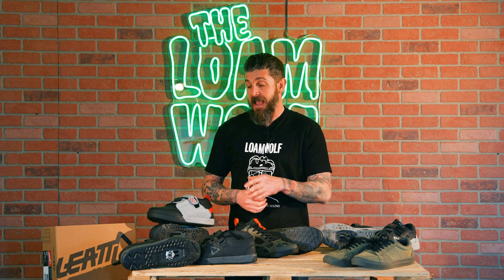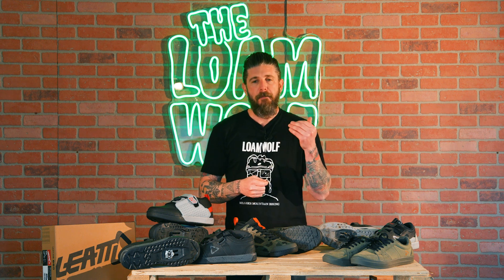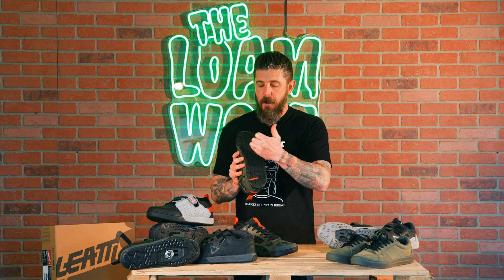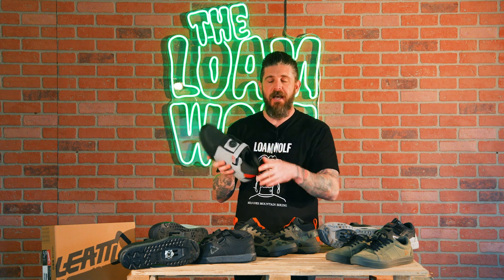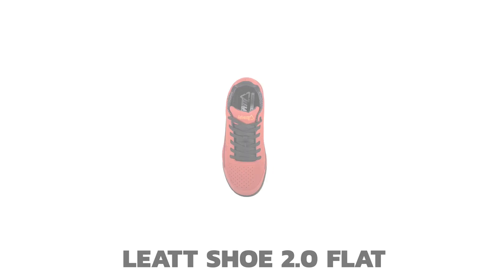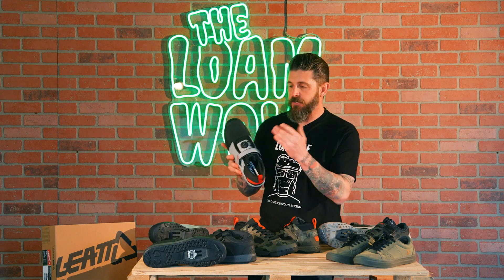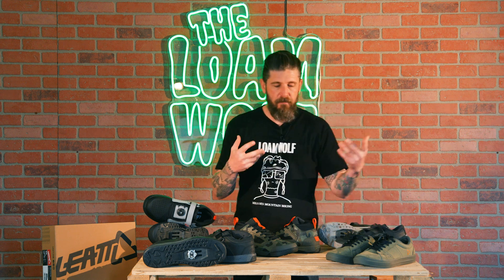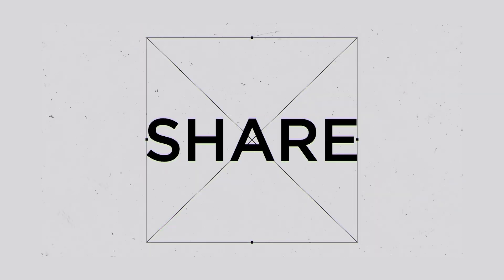Need MTB Shoes? Leatt's New and Updated Shoe Line | Tech Check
Are you looking for the best mountain bike shoe? Well, you have another contender to consider. For 2023, Leatt placed a big focus on increasing the performance of their footwear range, especially their flat pedal mountain bike shoes. With some mixed reviews on their last generation mountain bike shoes, namely riders seeking extra pedal grip and a more tactile feel, Leatt dove in deep. But why just improve grip? Leatt decided to revamp their shoe line and improve other elements while they were at it.

Leatt developed a new rubber compound; designed a new tread pattern, and analyzed the performance of each and every detail of their shoes to seek extra traction, comfort and feel. Further proving they listened to the public, Leatt are offering flat pedal shoes with a MOZ cable lacing (BOA-style) retention system. The overall result is an updated footwear range that’s worth checking out.

THE TECH
New Rubber Compound | RideGrip PRO
For flat pedal riders, we’d argue there probably isn’t much that’s more important than pedal grip and feel. There are a number of factors working to keep your feet on flat pedals but the one thing that really makes the pedals stick in place is the rubber compound. Leatt took a step back to re-examine what materials stick really well? Adhesives, especially the industrial kind.

New Sole Tread Pattern | WaffleGrip PRO
The tread pattern of a sole takes the rubber compound and makes it interface with the pedals and ground in a way that enhances the grip. For the new WaffleGrip PRO sole tread, Leatt inverted the design of their existing WaffleGrip pattern, yielding a number of benefits both on and off the pedals. WaffleGrip PRO has a shape that provides a more locked-in feel for pedals with shorter pins, without sacrificing the ability of longer pins to bury themselves deep. The increased size of the raised tread segments allows the rubber to conform to the pedal below, reducing the likelihood of slipping. These raised lugs, when combined with the mud flow channels in between, allow for significantly improved penetration into the ground when walking, regardless of the surface.

New Midsole
It’s easy to assume that the rubber on the outside of the shoe is the only contributor to the grip and feel, but the mechanics of how the shoe sits on top of the pedal and how your foot applies force through the shoe into the pedal also greatly affect the end result. Leatt sought to improve the interface within the midsole, removing the stiffening Nylon shank and replacing it with a new EVA foam and rubber blend compound.

This doesn’t just decrease the stiffness of the shoe, but instead changes the way that it reacts to forces when riding, allowing for some deformation of the shoe below the foot to increase control while improving energy dissipation to reduce foot fatigue. This should all add up to increased traction on the pedals, improved confidence in your foot placement, and less chance of foot pain on hard impacts and long descents.

Lighter, More Breathable Uppers
Leatt tweaked the upper parts of their shoes to reduce their bulk, improving comfort and breathability. They employed new upper materials that are lighter and more flexible but added extra structure and stiffness to the most vulnerable areas – the heel, toe and instep – to keep your feet protected and retain the structure of the shoe. Additional perforations to the top of the toes and the upper increase ventilation, further aiding in the comfort during long rides.

Chapters
00:00 - 01:01 - Intro
01:02 - 02:25 - Design
02:26 - 07:13 - Tech
07:18 - 07:54 - 1.0 Shoe
07:55 - 08:02 - 2.0 Shoe
08:03 - 08:22 - 3.0 Shoe
08:23 - 10:39 - 4.0 Shoe
10:40 - 11:16 - 5.0 Shoe
11:17 - 11:40 - 6.0 Shoe
11:41 - 12:30 - 7.0 Shoe